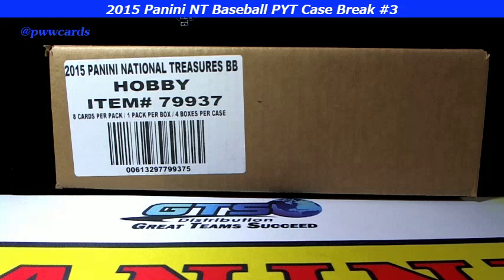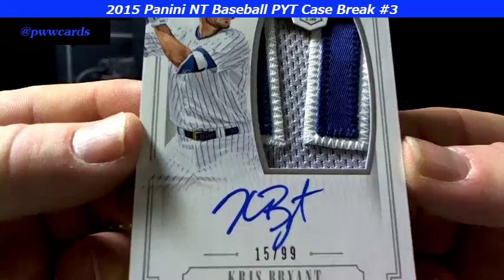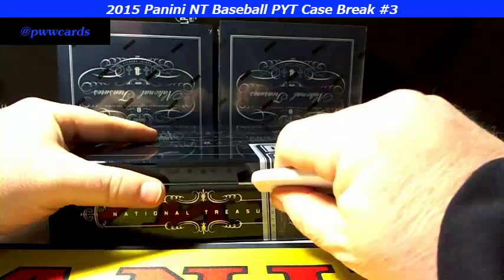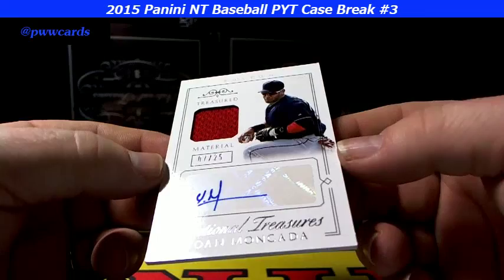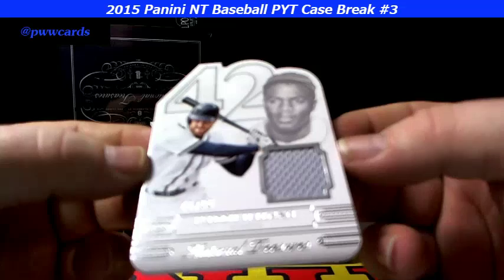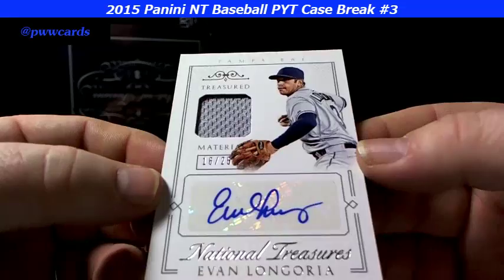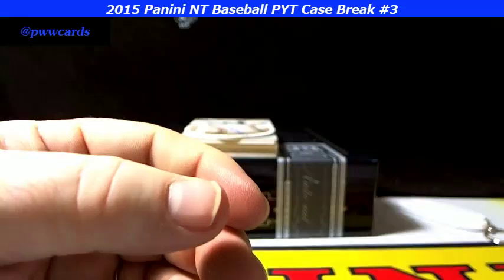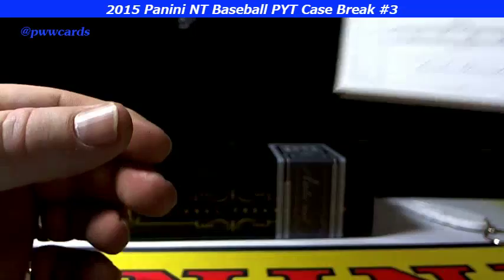2015 Panini NT Baseball PYT Case Break #3